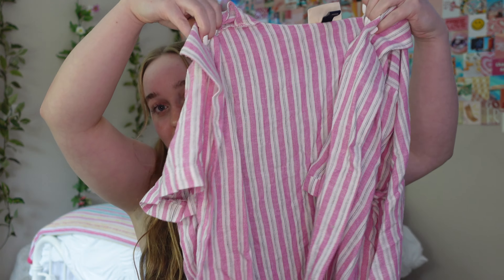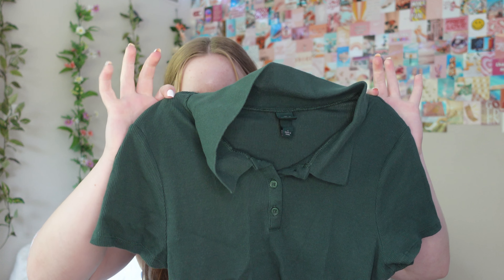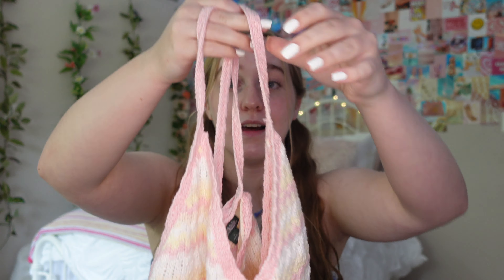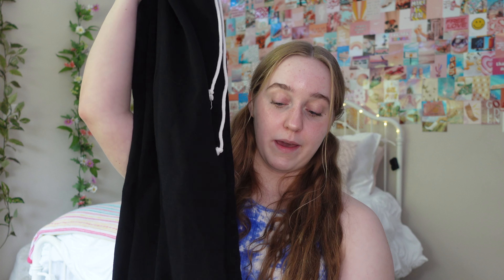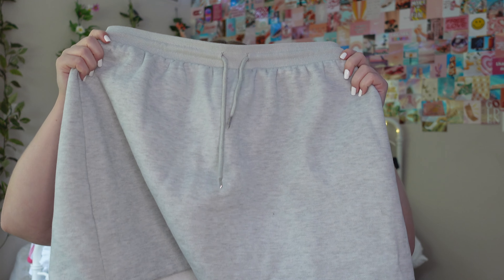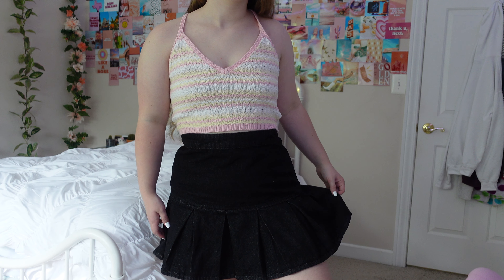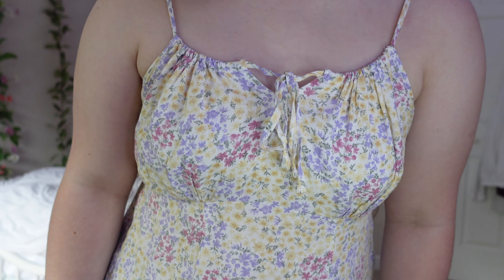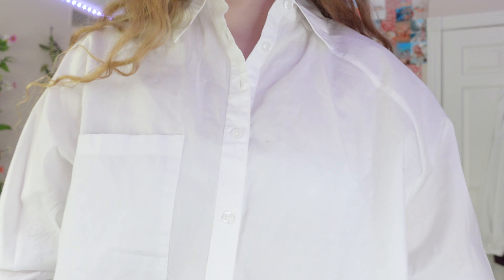Back To School Clothing Haul + TRY ON!!! | Princess Polly, Target & more!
Back to school season IS HERE!!! So of course I had to go shopping hehe!!! Comment when you go back to school + school videos you want to see from me!! ⬇️.     Love you! 🍓🍒🌕🌷🍄🦋💿🤍

 ♡ socials ♡

♡ Links ♡

Music by Grace Chiang - staying in on Sunday (it is well)
Music by Jennifer Chung - Better Today Than Yesterday Music by Dylan Rockoff - Out Of My Mind

♡ faq ♡
What grade are you in? ⇢ 12th grade but full time college student ⚡️
What camera do you have? ⇢ Sony ZV-1 vlogging camera 🪐

 Stay positive, and remember you are loved!
 Love, Trina🌈✨